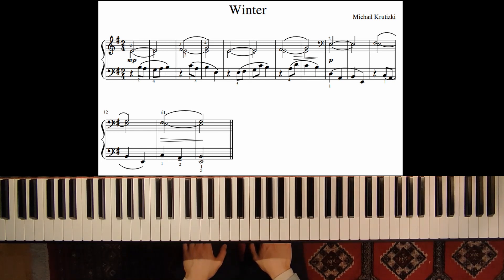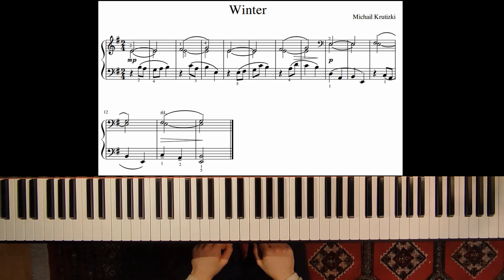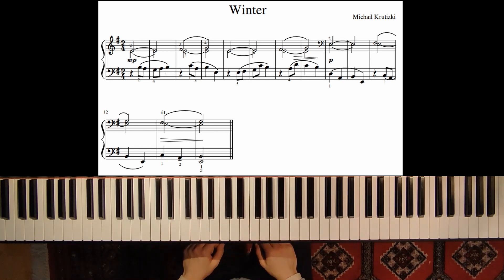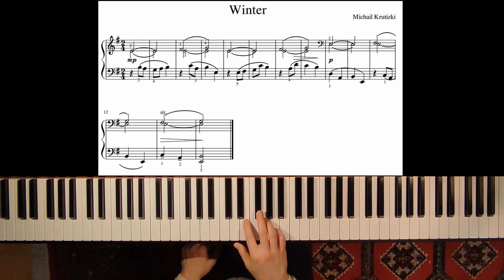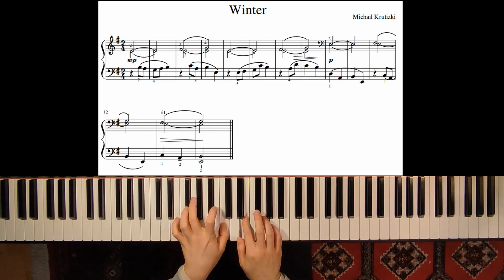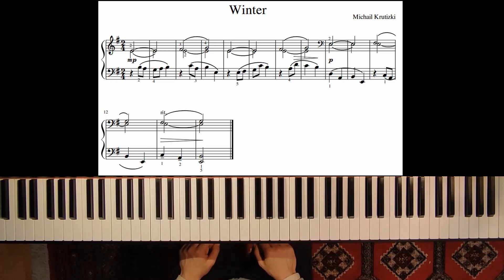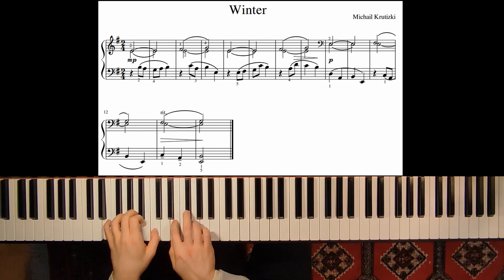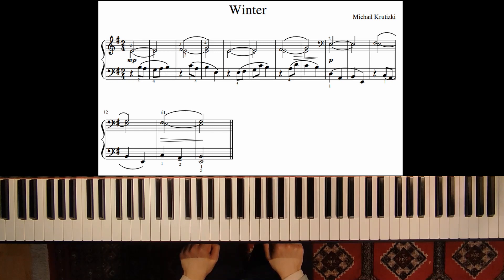Winter - Michail Krutizki - Tutorial